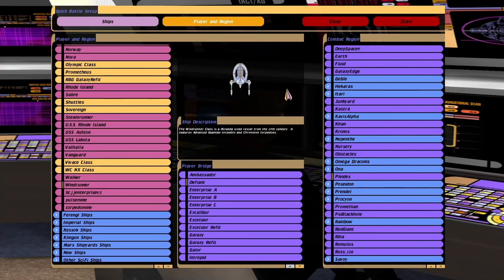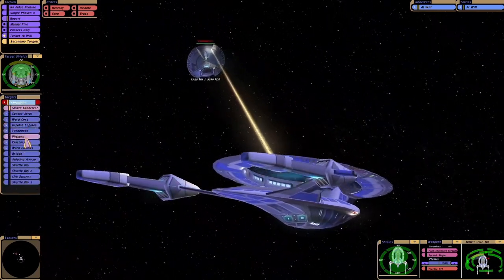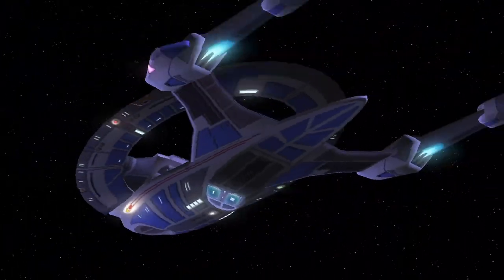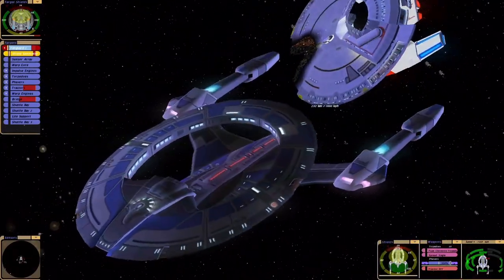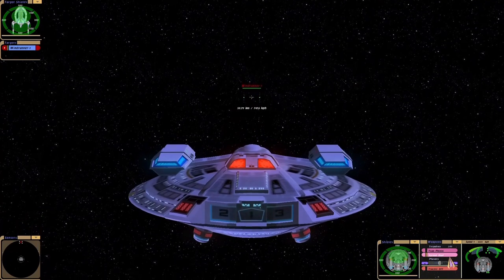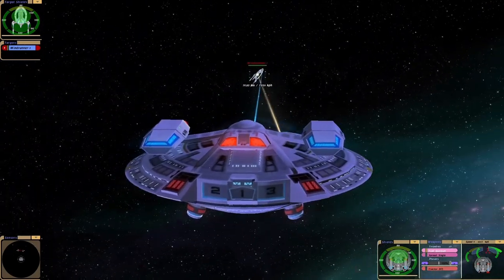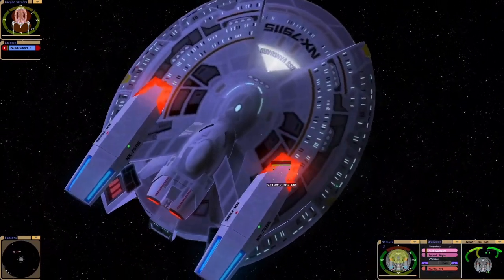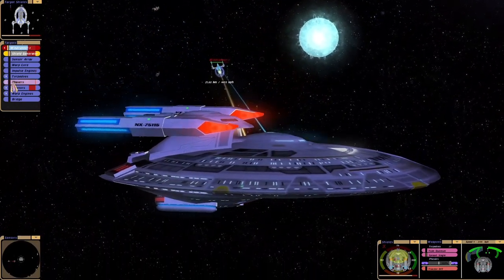USS Windrunner VS USS Vanguard | NEW STARSHIP | Star Trek Ship Battle | Bridge Commander